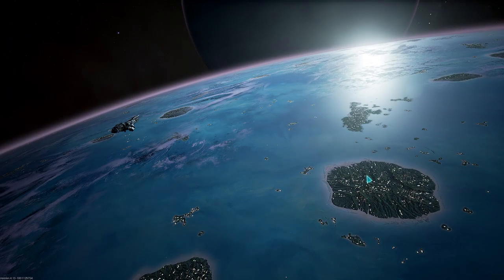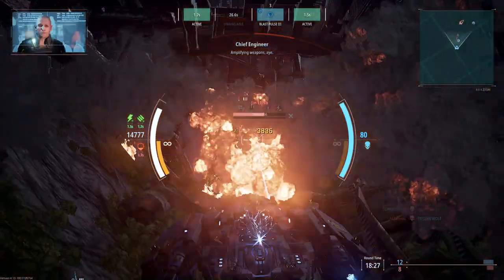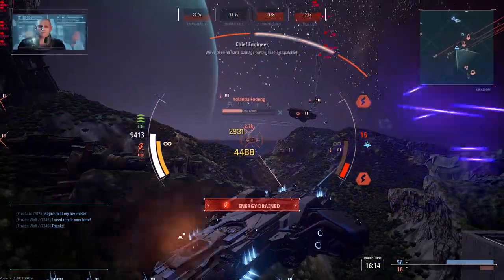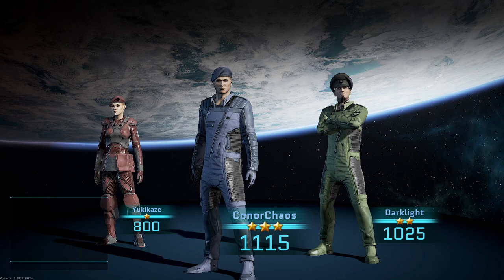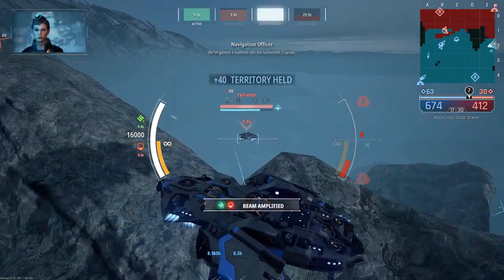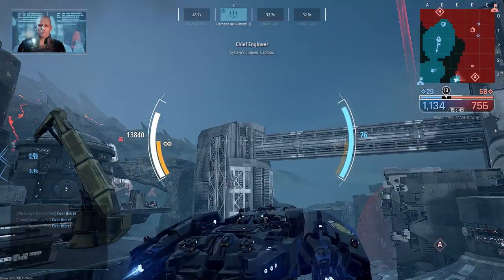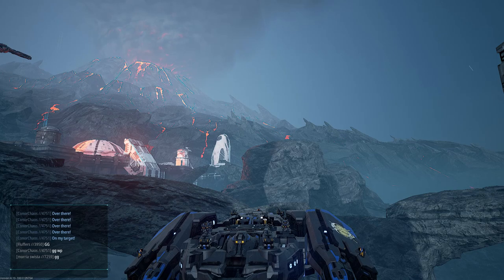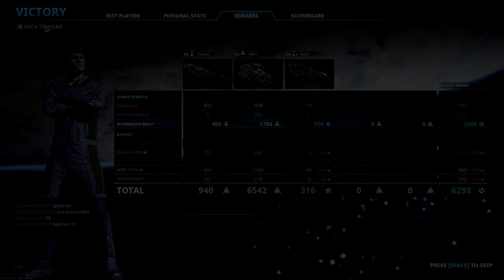DREADNOUGHT: Hunter Killer